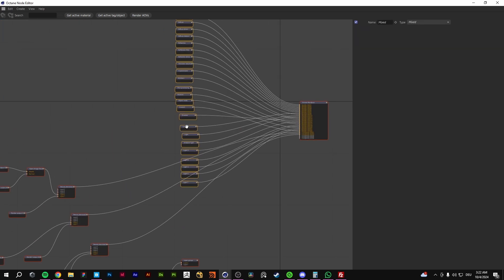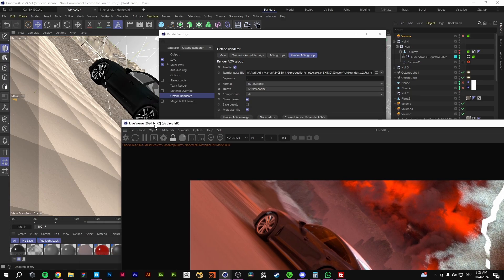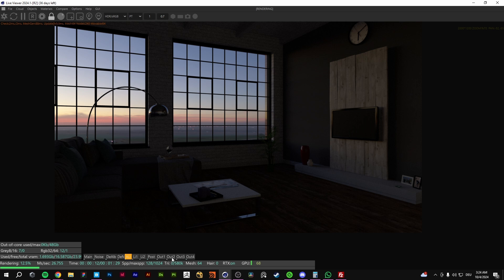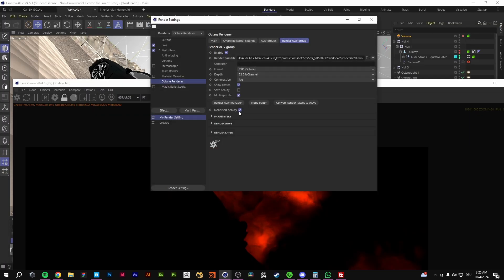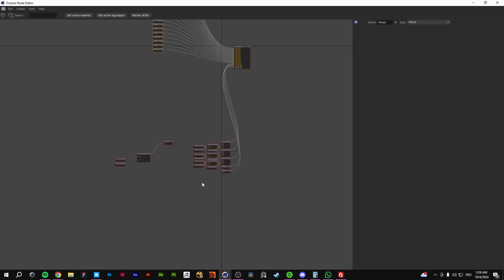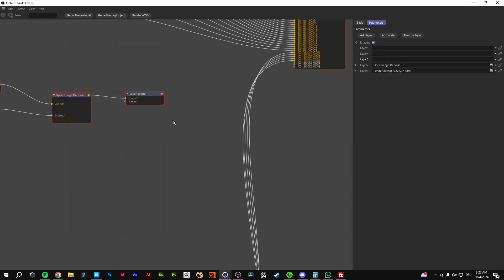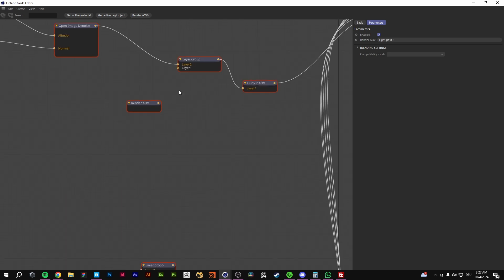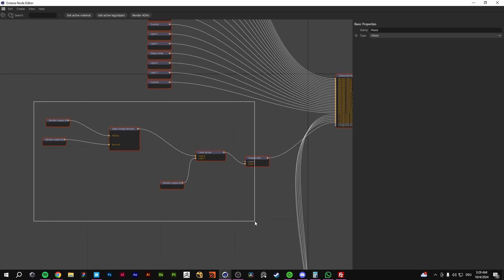Octane Render Denoise Light ID Passes Tutorial I Denoise Light AOVs Octane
Discord tag: CGraphics#6639